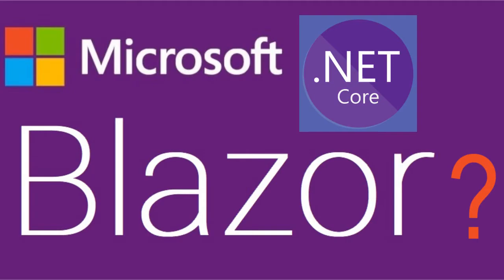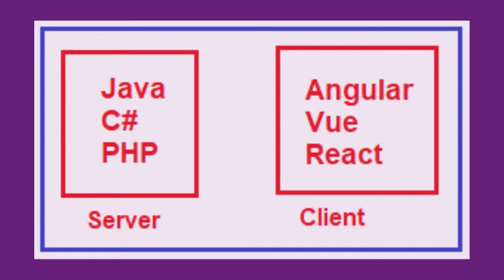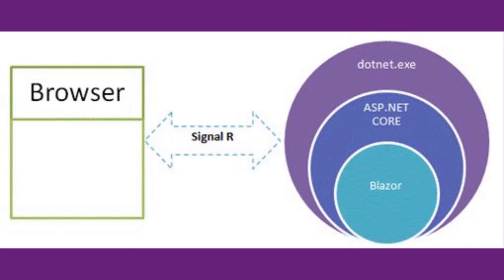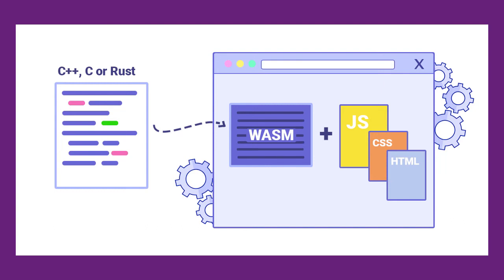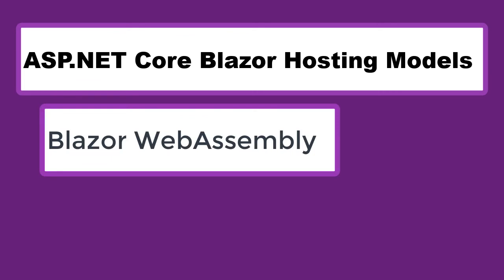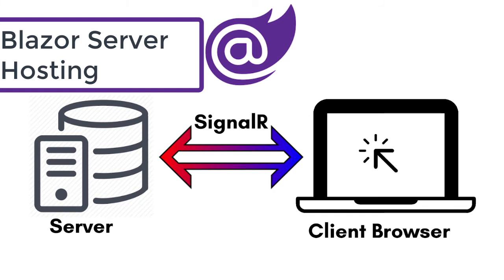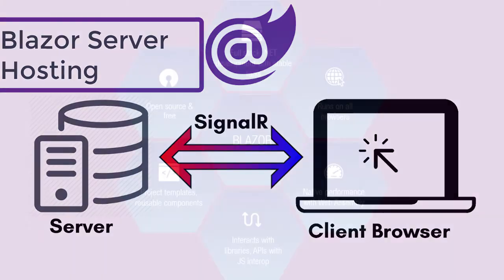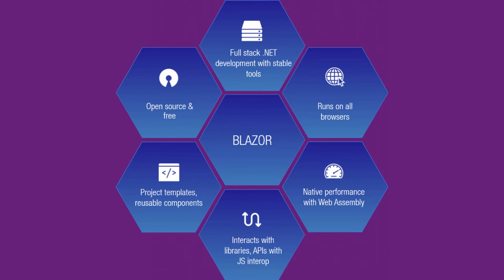What is ASP.net Core Blazor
Microsoft has recently released a new dot NET web framework called Blazor. It is a free, open-source Web framework to build Web apps using C sharp that run in a Web browser.

How we develop web applications today?
In order to develop a web application, we need two things. Server-side development and client-side development.

For server-side development, we generally use server-side programming languages such as C#, Java, PHP etc. And for the client-side development, we generally use JavaScript frameworks such as Angular, React, Vue, etc.

Now the question is, why should we learn 2 different sets of programming languages and frameworks.

Can we use C# both for server-side and client-side development?
Yes, we can use C sharp for both client-side as well as server-side development and this is possible because of ASP dot NET Blazor. With the introduction of Blazor, now you can develop client-side web user interfaces using C sharp instead of JavaScript. The C sharp code can be executed both on the server as well as in the client browser.

Now, the question that should come to your mind is, how a browser executes the C sharp code.

Remember one thing, the browsers can only understand and execute JavaScript code. Then How can we execute our c# code in the client browser? The answer is by using something called Web Assembly.

The Web Assembly is a low-level assembly-like language in a binary format that can run in the modern web browser.

The ASP dot NET Blazor run the C sharp code in the browser with the help of Web Assembly. It runs in the same security sandbox as JavaScript frameworks like Angular, React, Vue, etc. Not just C sharp, in fact, we can run any type of code in the browser using WebAssembly.
The WebAssembly is based on open web standards. That means for the blazor application to work, there is no need to install any special plugin like back in the days of silver light and flash. The main advantage of WebAssembly is that it handles memory-rich jobs and multi-threading very well as compared to javascript.

ASP dot NET Core Blazor Hosting Models :
The Blazor offers 2 hosting models. Blazor WebAssembly and Blazor Server.

Blazor WebAssembly,
This is also called as the client-side hosting model and in this hosting model, the blazor application going to be run directly in the browser. So, everything the application needs i.e the compilation of application code, it’s dependencies and the .NET runtime are downloaded to the browser.
Blazor Server,
This is also called as the server hosting model and in this hosting model, the application is executed on the server from within an ASPdot NET Core application. Between the client and the server,  When an event occurs on the client such as a button click, the information about the event is sent to the server over the SignalR connection.

The server handles the event and for the generated HTML a diff (difference) is calculated. The entire HTML is not sent back again to the client, it’s only the difference that is sent to the client over the established SignalR connection. The browser then updates the UI. It embraces the single page application architecture which rewrites the same page dynamically in response to the user action. Since only the diff is applied to update the UI, the application feels faster and more responsive to the user.

advantages of using Blazor.

1. dot NET offers a range of API and tools across all platforms that are stable and easy to use.
2. The modern languages such as C sharp and F sharp offer a lot of features that make programming easier and interesting for developers.
3. The availability of one of the best IDE in form of Visual Studio provides a great dot NET development experience across multiple platforms such as Windows, Linux, and Mac OS.
4. dot NET provides features such as speed, performance, security, scalability, and reliability in web development that makes full-stack development easier.